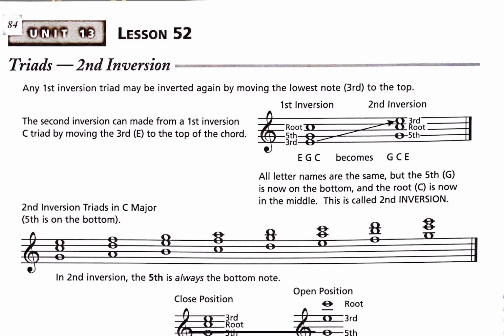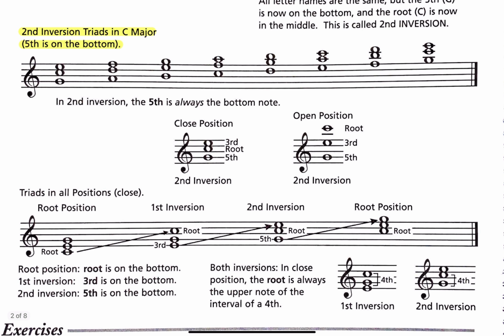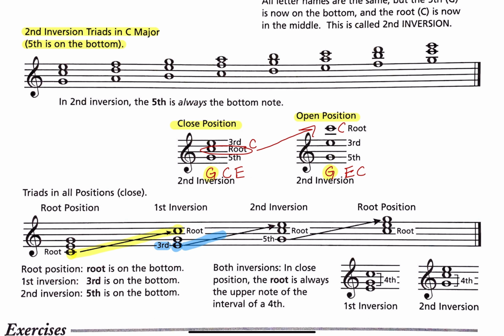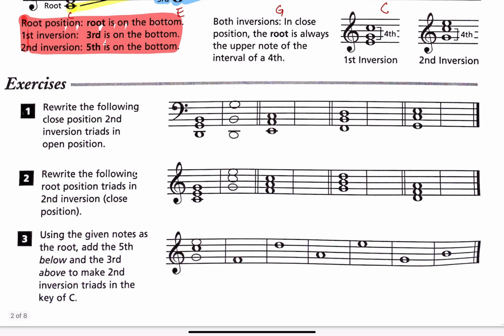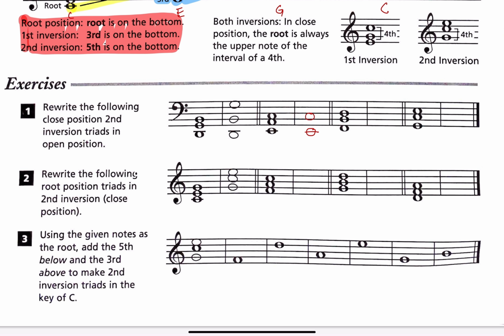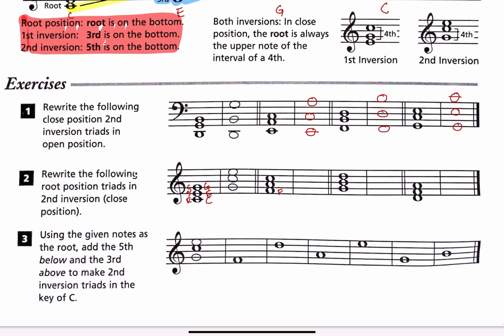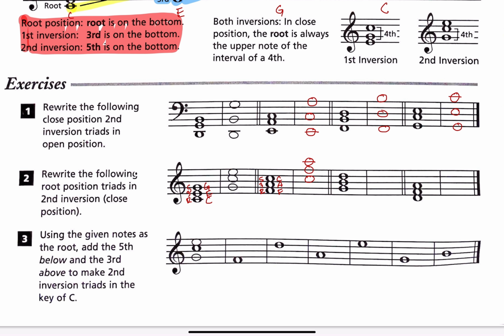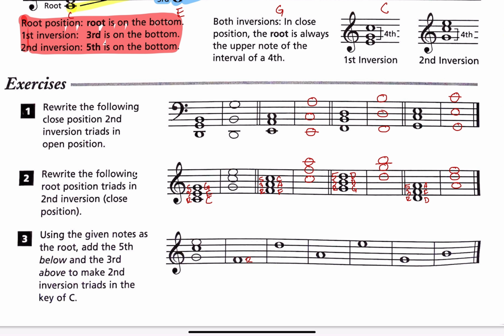Lesson 52 Corrections